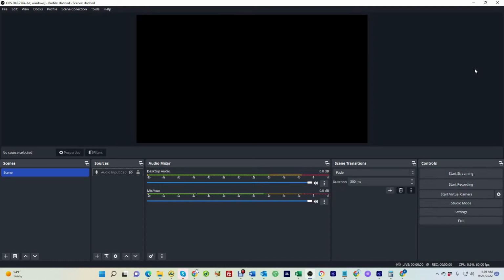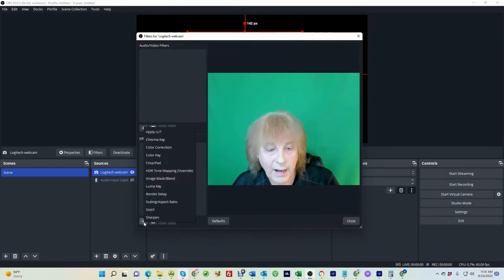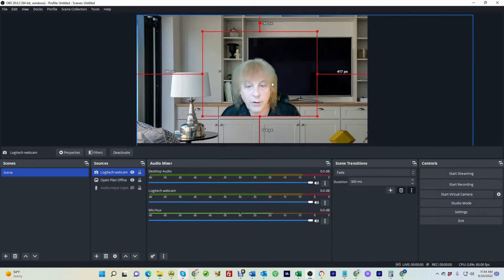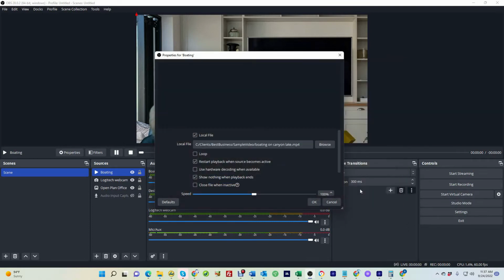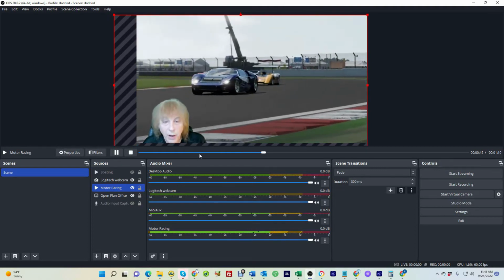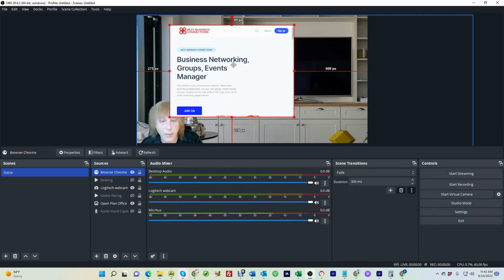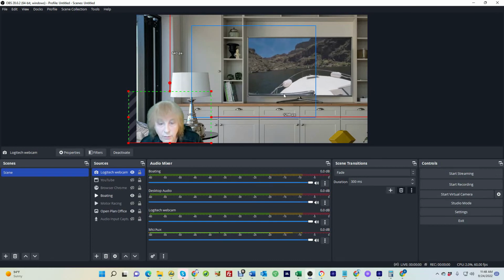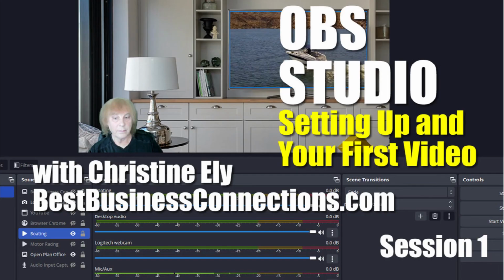OBS Studio: Beginners Guide - Video recording and live streaming - Session1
OBS Studio is a free and open source software system for video recording and live streaming.
and start streaming quickly and easily on Windows, Mac or Linux.
a social and business network, for exclusive content and many other perks.  It's 100% free.